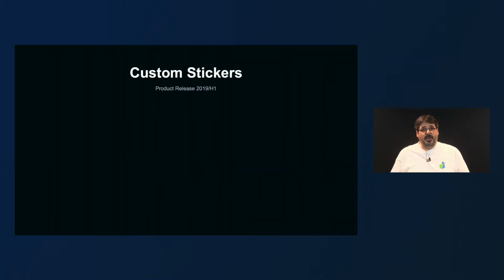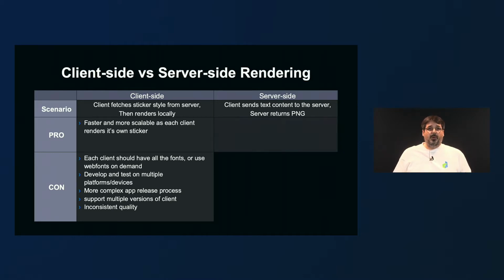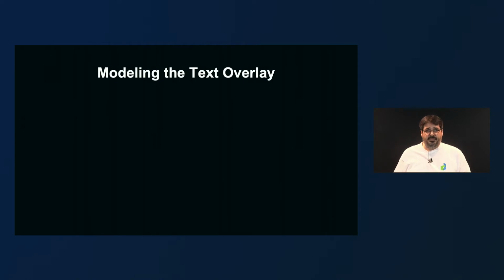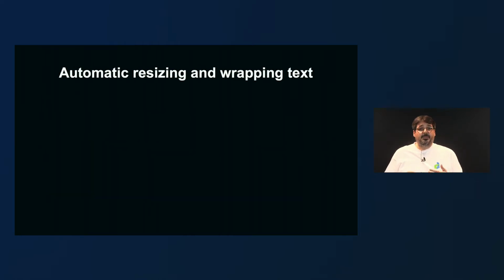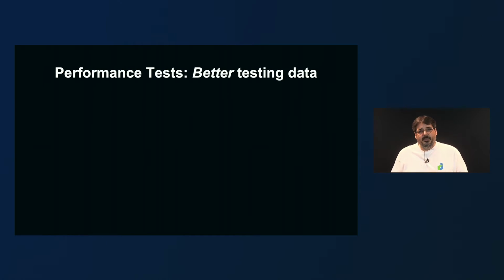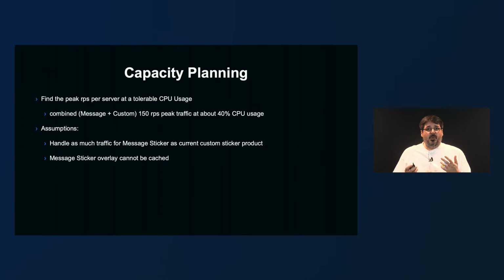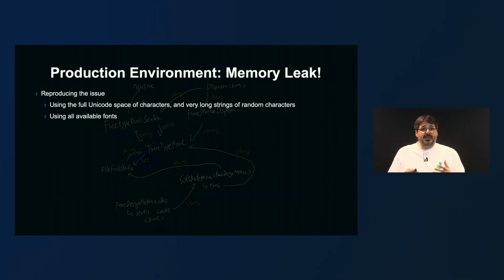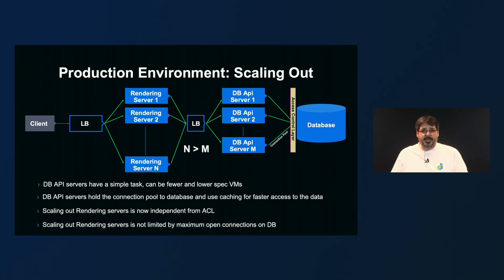Editable Stickers -Server side rendering in near Real-time -English version-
Alex Pedini / LINE

■ Session Overview
This talk is about our journey of discovery and frustration trying to deliver new means of expression, through customizable stickers, to the users of our platform. With Custom/Message stickers, we let our users add a text message inside the sticker image, using a style decided by the sticker creator, increasing the possibilities of expression of every single sticker! With 7800+ Message sticker packages and 10000+ Custom sticker packages, and over 5.6 million personalized stickers sent each day, it is becoming a new favorite! We will discuss how we approached the challenge of near real-time server-side rendering of sticker overlays, the security-related constraints and the technical obstacles we faced before and after the release, and the takeaways for our future projects.

■ Category
Server Side(Application)